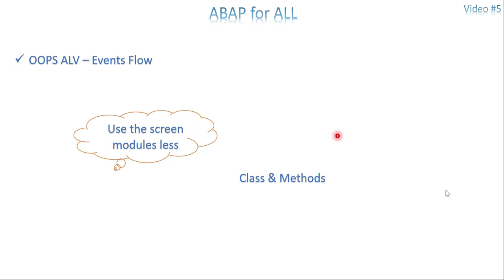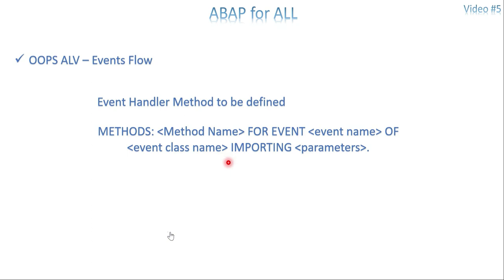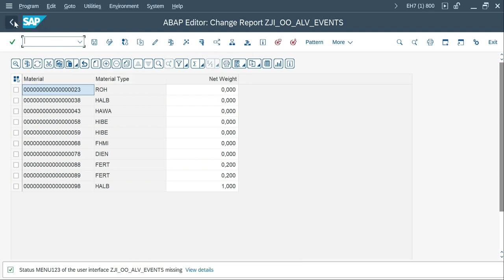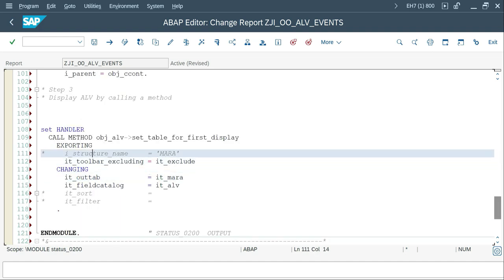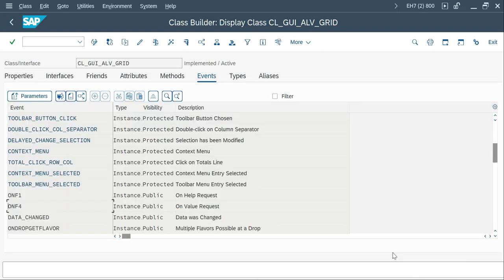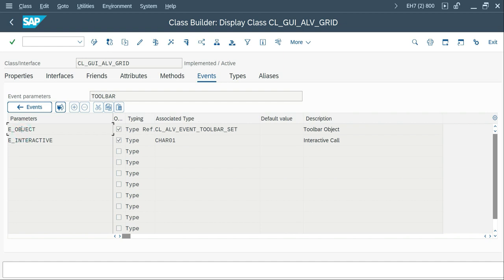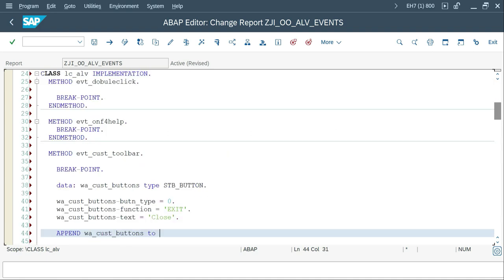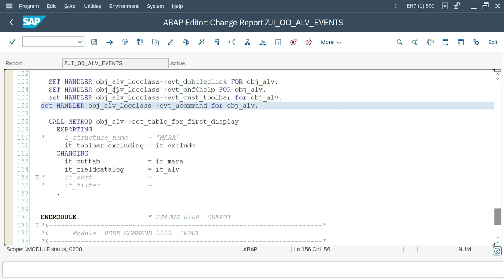Video 5: ABAP for ALL - OO ALV Events Flow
Explained the events flow of OO ALV.

Program Code:

CLASS lc_alv DEFINITION.
  PUBLIC SECTION.

    METHODS: evt_dobuleclick FOR EVENT double_click OF cl_gui_alv_grid
              IMPORTING e_row e_column.

    METHODS: evt_onf4help FOR EVENT onf4 OF cl_gui_alv_grid.

    METHODS: evt_cust_toolbar FOR EVENT toolbar OF cl_gui_alv_grid
              IMPORTING e_object.

    METHODS: evt_ucommand FOR EVENT user_command of cl_gui_alv_grid
              IMPORTING E_UCOMM.

ENDCLASS.

CLASS lc_alv IMPLEMENTATION.
  METHOD evt_dobuleclick.

    BREAK-POINT.
  ENDMETHOD.

  METHOD evt_onf4help.
    BREAK-POINT.
  ENDMETHOD.

  METHOD evt_cust_toolbar.

    BREAK-POINT.

    data: wa_cust_buttons type STB_BUTTON.

    wa_cust_buttons-butn_type = 0.
    wa_cust_buttons-function = 'EXIT'.
    wa_cust_buttons-text = 'Close'.

    APPEND wa_cust_buttons to e_object-mt_toolbar.
  ENDMETHOD.

  METHOD evt_ucommand.

    BREAK-POINT.

    ENDMETHOD.

ENDCLASS.

DATA: obj_ccont TYPE REF TO cl_gui_custom_container,
      obj_alv TYPE REF TO cl_gui_alv_grid.

START-OF-SELECTION.
  CALL SCREEN 200.
*&      Module  STATUS_0200  OUTPUT
*       text
MODULE status_0200 OUTPUT.
  SET PF-STATUS 'MENU'.
*  SET TITLEBAR 'xxx'.

  TYPES: BEGIN OF stu_mara,
          matnr TYPE matnr,
          mtart TYPE mtart,
          ntgew TYPE ntgew,
         END OF stu_mara.

  DATA: it_alv TYPE lvc_t_fcat,
        wa_alv TYPE LINE OF lvc_t_fcat.

  DATA: wa_exclude TYPE LINE OF ui_functions,
        it_exclude TYPE ui_functions.

  DATA it_mara TYPE TABLE OF stu_mara.

  SELECT matnr mtart ntgew FROM mara INTO TABLE it_mara UP TO 10 ROWS.

  wa_alv-row_pos = '1'.
  wa_alv-col_pos = '1'.
  wa_alv-fieldname = 'MATNR'.
  wa_alv-tabname = 'IT_MARA'.
  wa_alv-outputlen = 20.
  wa_alv-scrtext_m = 'Material'.

  APPEND wa_alv TO it_alv.
  CLEAR wa_alv.

  wa_alv-row_pos = '1'.
  wa_alv-col_pos = '2'.
  wa_alv-fieldname = 'MTART'.
  wa_alv-tabname = 'IT_MARA'.
  wa_alv-edit = 'X'.
  wa_alv-f4availabl = 'X'.
  wa_alv-outputlen = 20.
  wa_alv-scrtext_m = 'Material Type'.

  CLEAR wa_alv.

  wa_alv-row_pos = '1'.
  wa_alv-col_pos = '3'.
  wa_alv-fieldname = 'NTGEW'.
  wa_alv-tabname = 'IT_MARA'.
  wa_alv-outputlen = 20.
  wa_alv-edit = 'X'.
  wa_alv-scrtext_m = 'Net Weight'.

  CLEAR wa_alv.

* Step 1
* Create a ref for CL_GUI_CUSTOM_CONTAINER

  CREATE OBJECT obj_ccont
    EXPORTING
      container_name = 'CUSTCONT'.

* Step 2.
* Create a ref for CL_GUI_ALV_GRID

  CREATE OBJECT obj_alv
    EXPORTING
      i_parent = obj_ccont.

* Step 3
* Display ALV by calling a method

  DATA(obj_alv_locclass) = NEW lc_alv( ).

  DATA: it_f4fields TYPE lvc_t_f4,
        wa_f4fields TYPE LINE OF lvc_t_f4.

  wa_f4fields-fieldname = 'MTART'.
  wa_f4fields-register = 'X'.
  APPEND wa_f4fields TO it_f4fields.
  CLEAR wa_f4fields.

  CALL METHOD obj_alv-register_f4_for_fields
    EXPORTING
      it_f4 = it_f4fields.

  SET HANDLER obj_alv_locclass-evt_dobuleclick FOR obj_alv.
  SET HANDLER obj_alv_locclass-evt_onf4help FOR obj_alv.
  set HANDLER obj_alv_locclass-evt_cust_toolbar for obj_alv.
set HANDLER obj_alv_locclass-evt_ucommand for obj_alv.

  CALL METHOD obj_alv-set_table_for_first_display
    EXPORTING
*     i_structure_name     = 'MARA'
      it_toolbar_excluding = it_exclude
    CHANGING
      it_outtab            = it_mara
      it_fieldcatalog      = it_alv
*     it_sort              =
*     it_filter            =

ENDMODULE.                 " STATUS_0200  OUTPUT
*&      Module  USER_COMMAND_0200  INPUT
*       text
MODULE user_command_0200 INPUT.

  DATA okcode_200 TYPE sy-ucomm.

  IF okcode_200 = 'EXIT'.
    LEAVE PROGRAM.
  ENDIF.
ENDMODULE.                 " USER_COMMAND_0200  INPUT